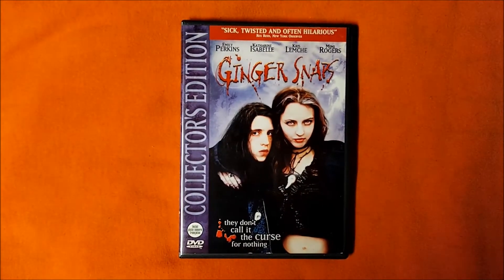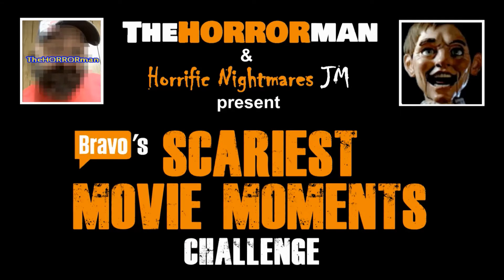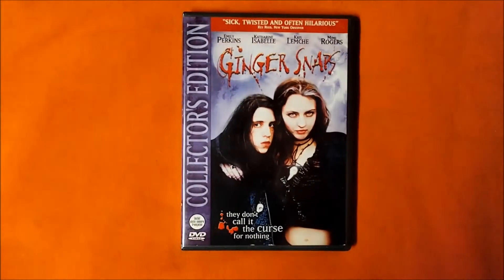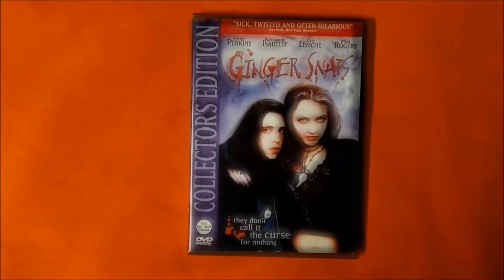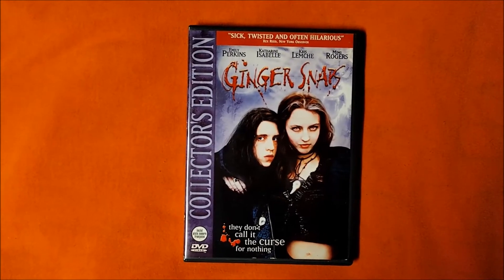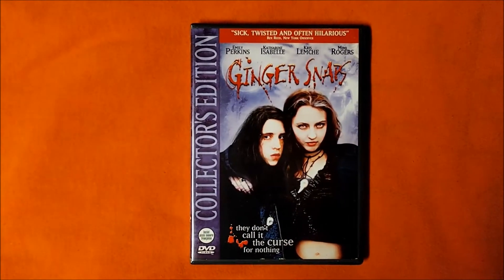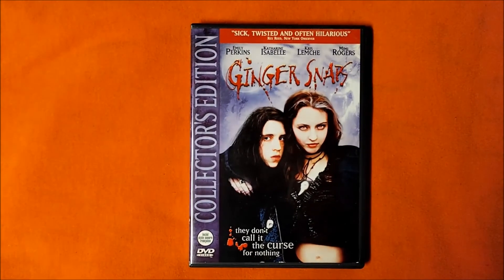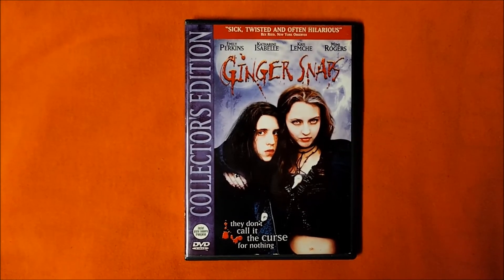Bravo's SCARIEST MOVIE MOMENTS Challenge: GINGER SNAPS (2000)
Bravo's 13 SCARIER MOVIE MOMENTS #6